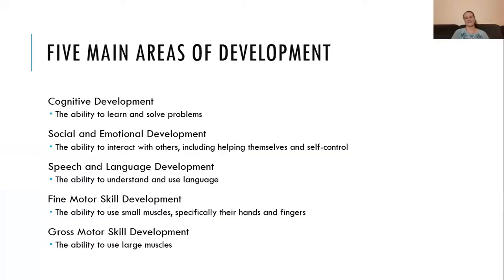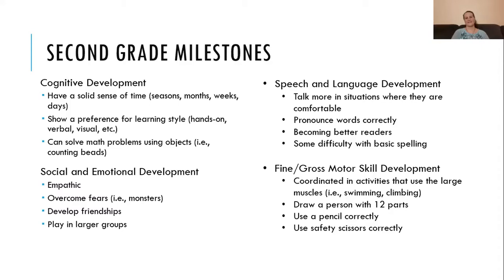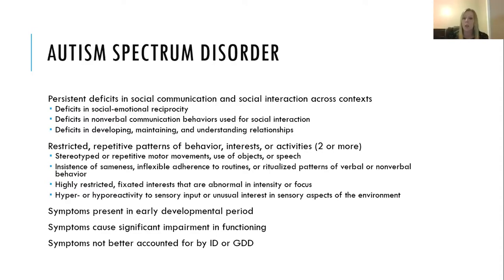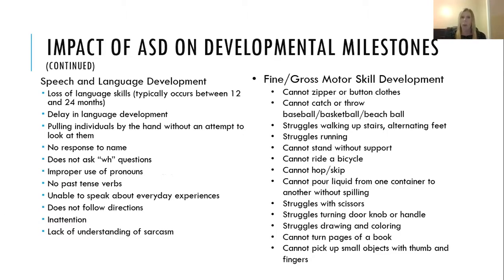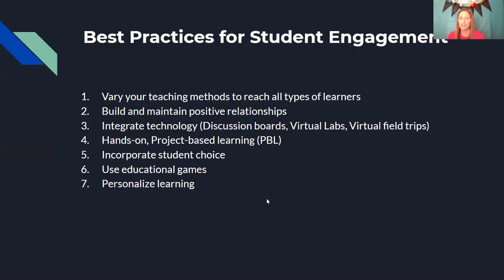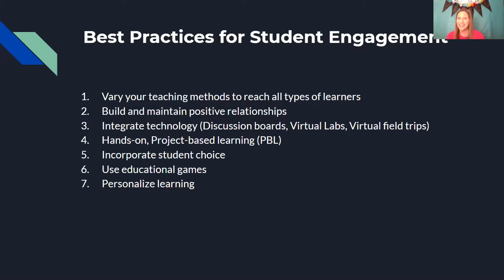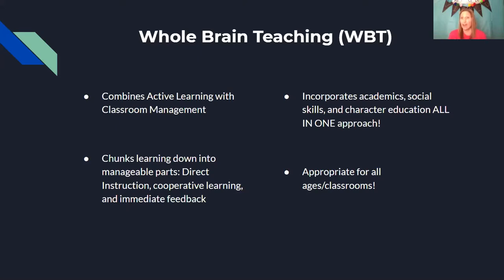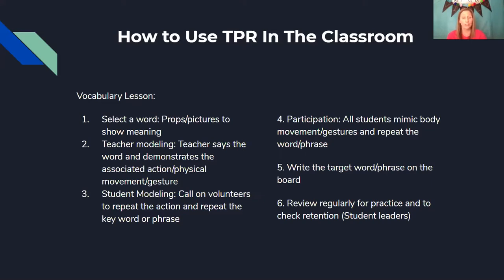Preventing Zoom Fatigue: Maintaining Student Engagement in Distance Learning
Maintaining student engagement in distance learning can be a challenge for both students and teachers. Join us for a discussion about child development and active learning presented by a psychologist and a teacher with years of experience in online distance learning.

Join us on November 9th at 6PM for a workshop featuring a live demonstration of a lesson using these techniques.